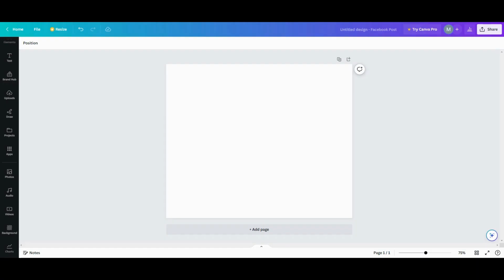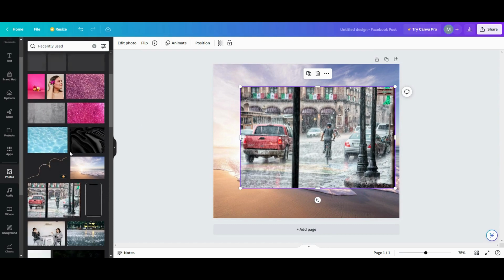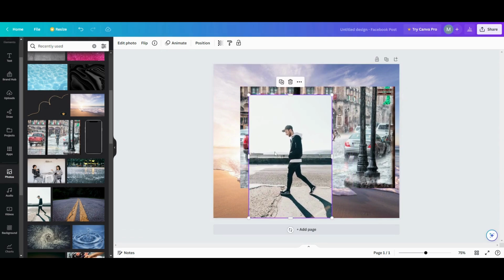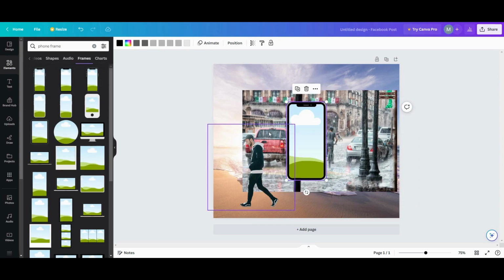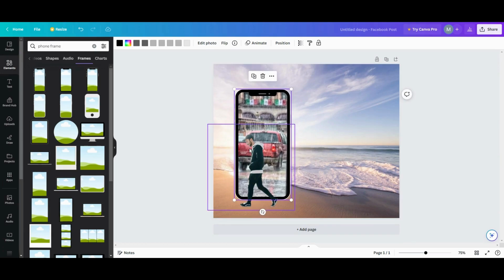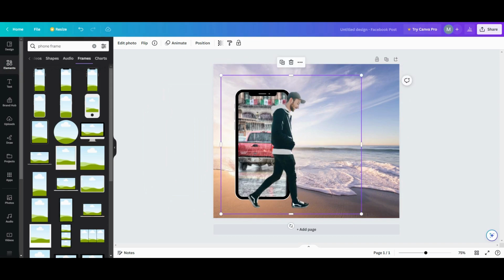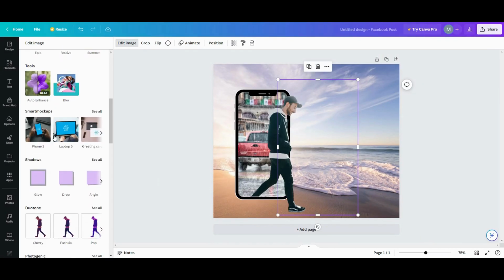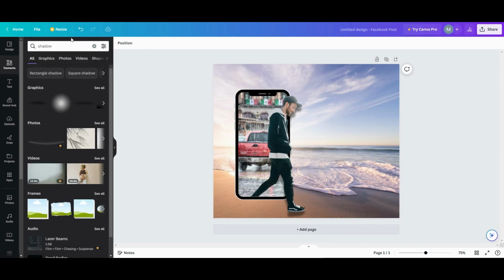Viewer Request!! How did you Create the Pop Out Effect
I love my viewers, so when one asks for something, if I able to provide what they ask for... I am there.

Canva Tutorial... my viewers rock